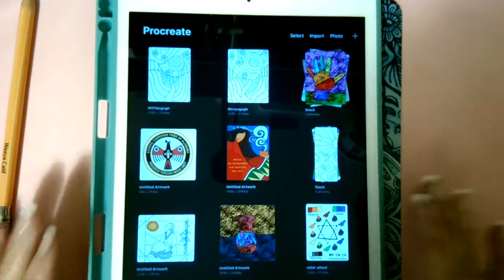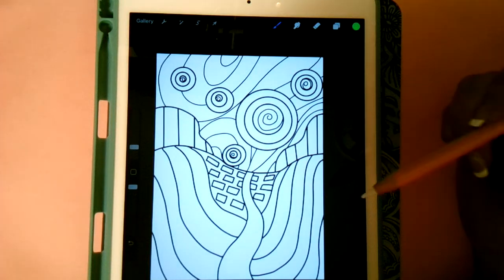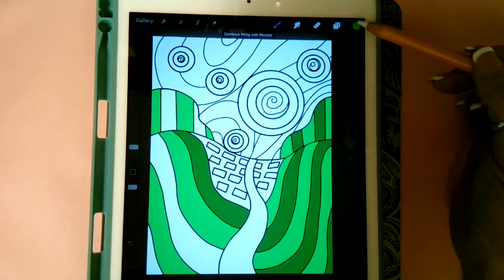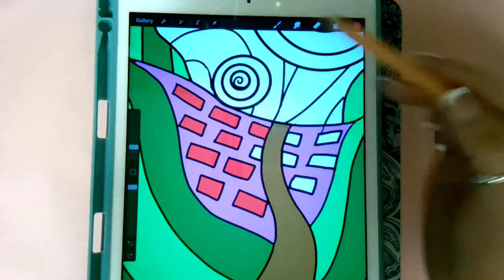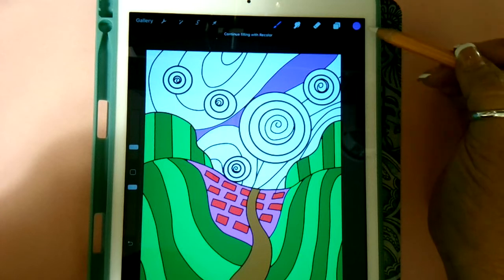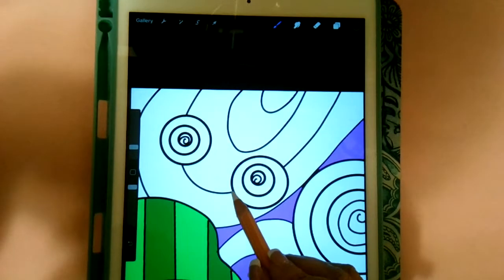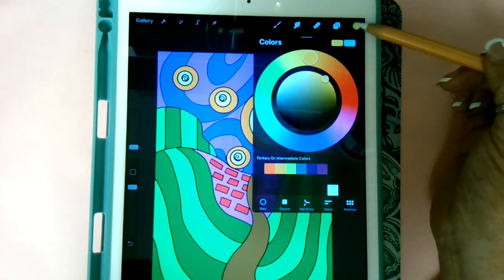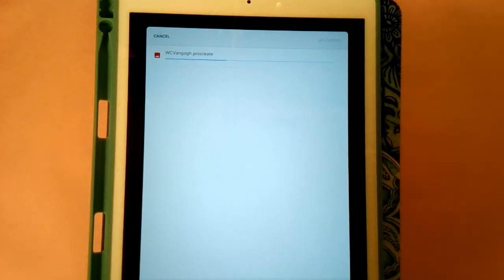Van Gogh (iPad) Step 2 - Color Drop